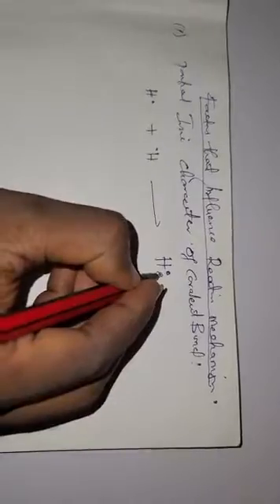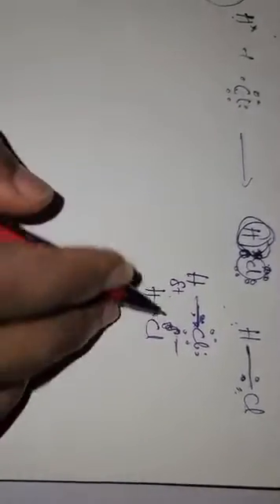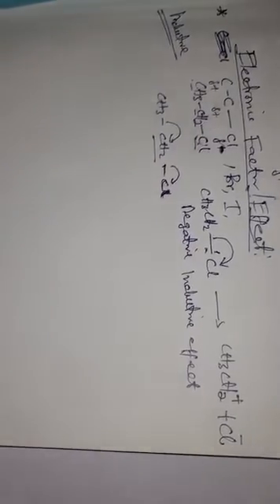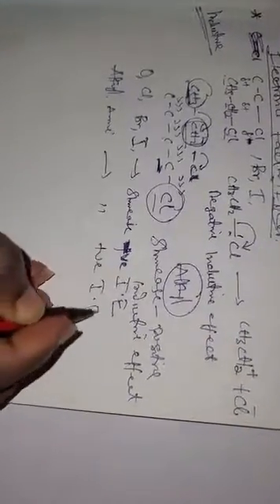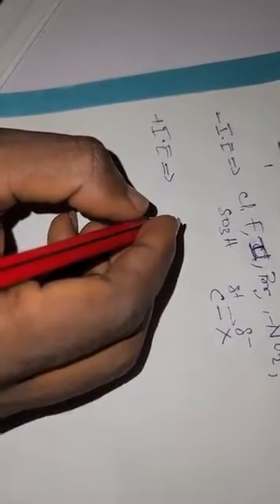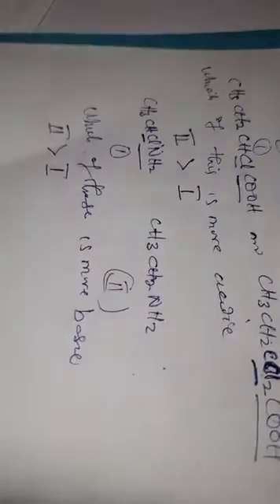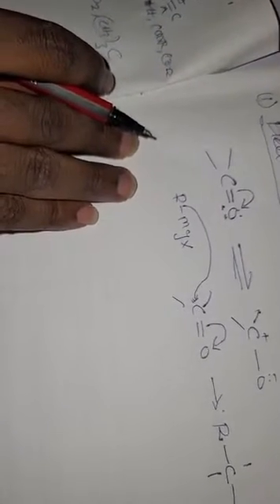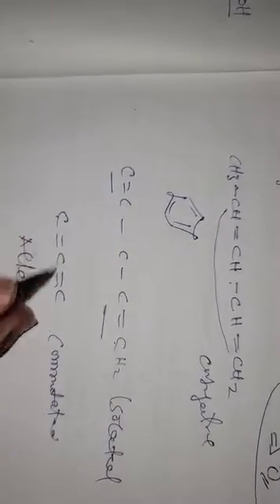INTRODUCTION TO ORGANIC REACTIONS